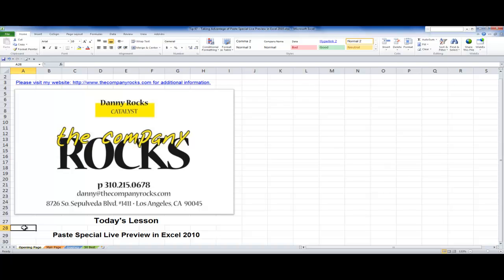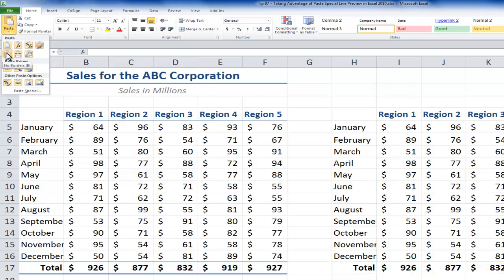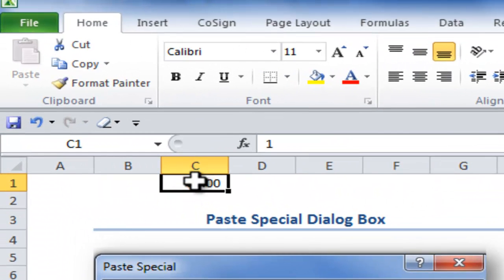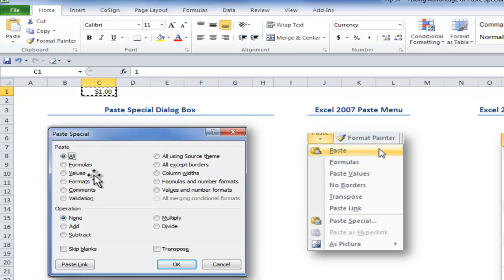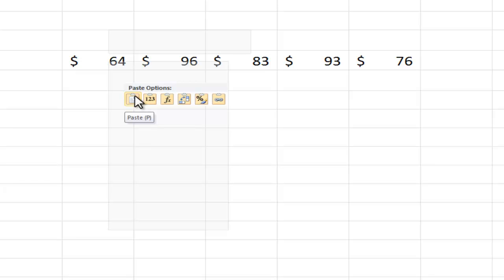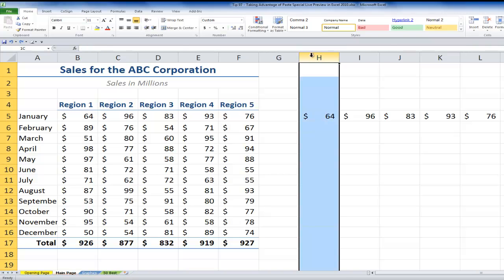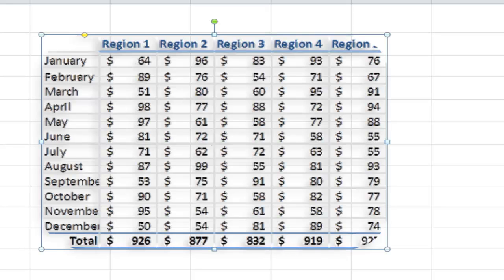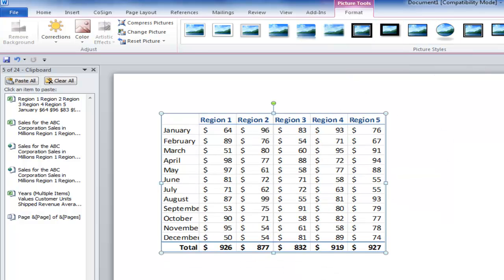Introducing Live Preview with Paste Special in Excel 2010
One of the best new tools available in Excel 2010 is the Live Preview Gallery for the Paste Special Options. I love it!

On the other hand, I have always loved the many Paste Special Options that have been available for many years in Excel.

If you have recently upgraded to Excel 2010, you may be overwhelmed by this Live Preview Gallery. That is why I created this video tutoria - to break down the paste options and to show you how to take advantage of the Live Preview Galleries in Excel 2010.

I invite you to visit my online shopping - to see all of my videos and to preview the many resources that I offer.